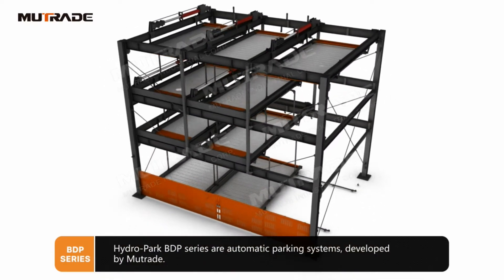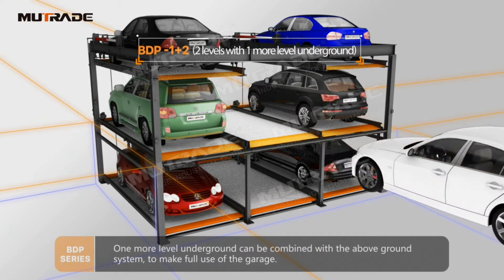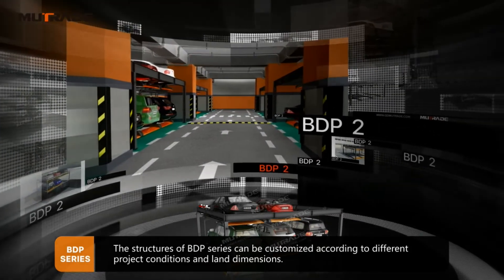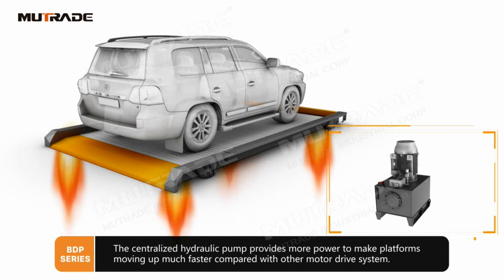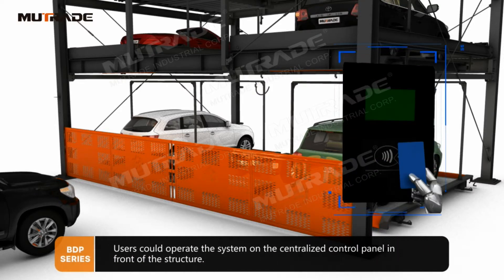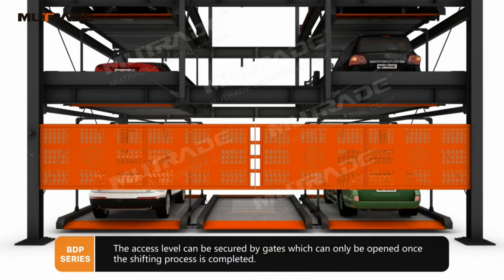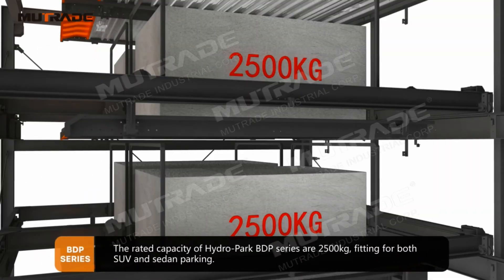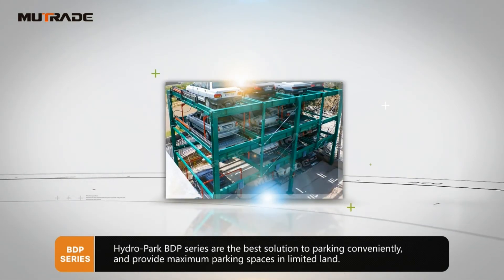Mutrade BDP: Mechanical Automatic Car Parking Systems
BDP series is a kind of automatic parking system, developed by Mutrade.

The parking space selected is moved to the desired position by means of an automatic control system, and the parking spaces can be shifted vertically or horizontally. Entrance level platforms move horizontally only and upper level platforms move vertically, meanwhile top level platforms move vertically only and lower level platform move horizontally, with always one column of platforms less except the top level platform.

By swiping the card or input the code, the system automatically moves the platforms in the desired position. To collect a car parked on the upper level, the lower level platforms will first move to one side to provide an empty space into which the required platform is lowered.

BDP series mobilize the existing space by using it the best possible way. They can be built from 2 levels to 15 levels, and up to 35 levels for ATP series. Our unique hydraulic drive system makes platforms lifted 2 or 3 times faster, that could extremely shorten the waiting time for parking and retrieve. At the meantime, more than 20 safety devices protects the whole system, specially the hydraulic and electrical system.